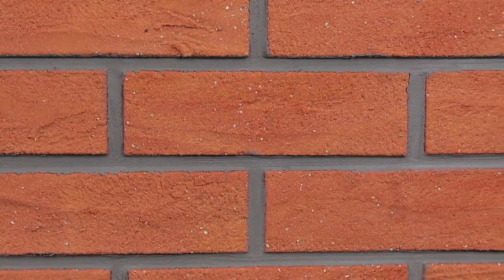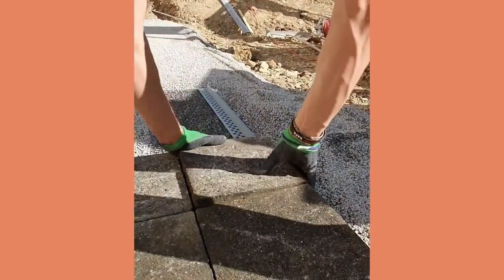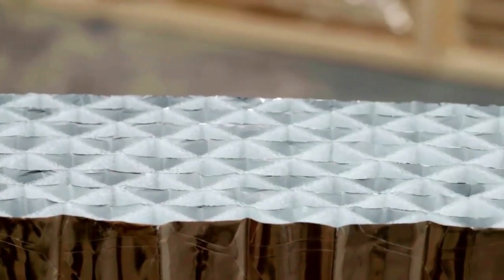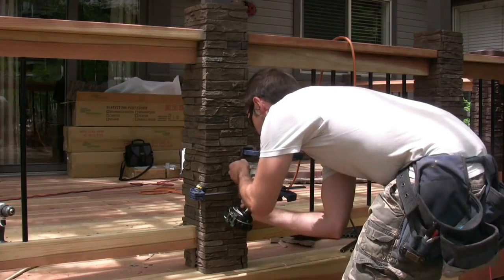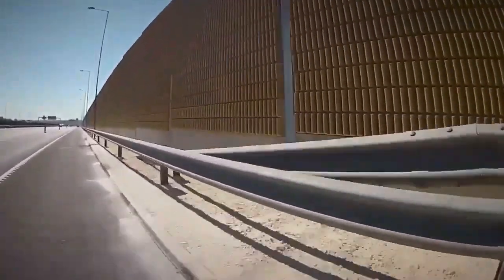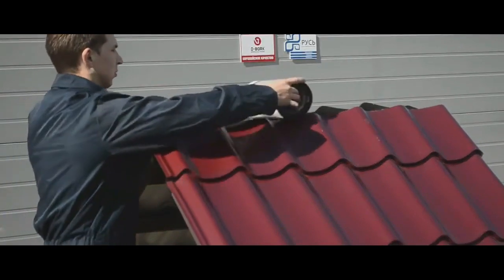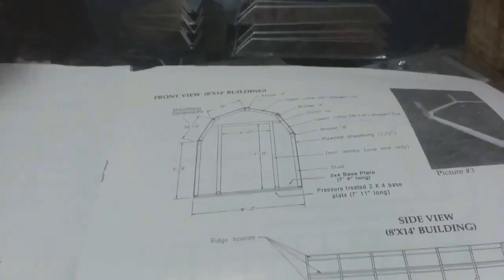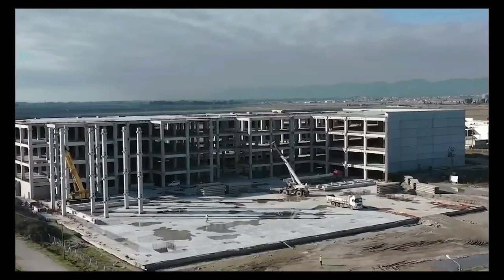CONSTRUCTION TECHNOLOGIES THAT YOU SHOULD SEE